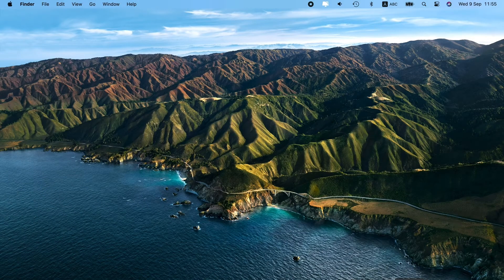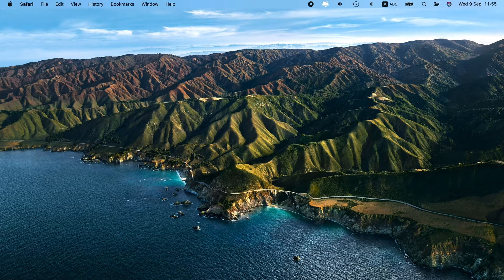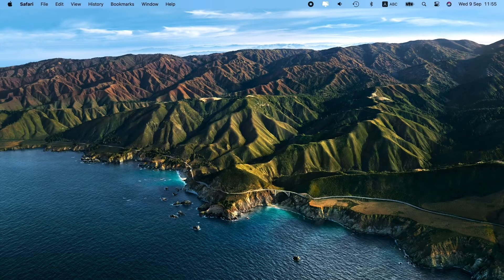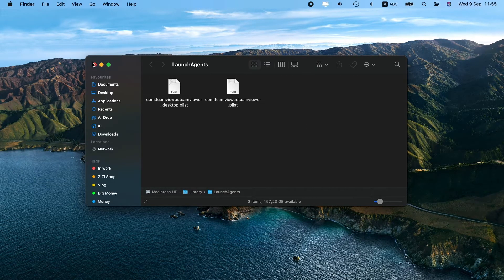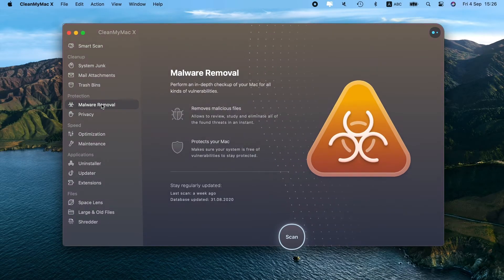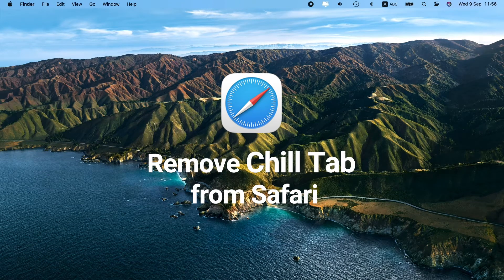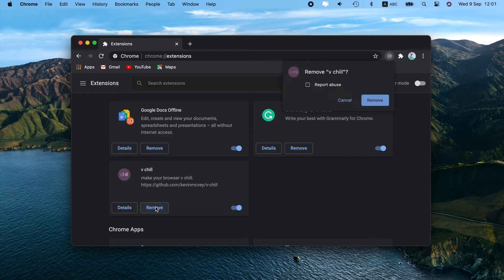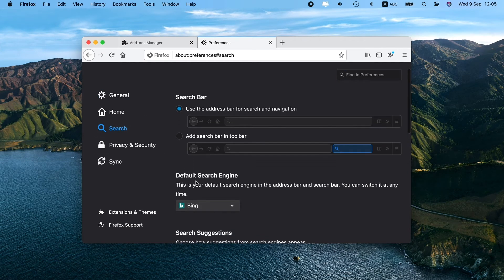How to remove Chiltab virus on Mac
Chill Tab is a nasty browser hijacker. There are confirmed ways to delete it.

- Chill tab virus and its activity
- Infected locations on your Mac
- Automatic removal
- Login items
- Resetting browser settings

 ~/Library/Application Support

SoftwareUpdater

Chrome combinations for cleanup:
chrome://extensions/
chrome://settings

Contents:
00:00 - Intro
00:18 - What is Chiltab?
00:48 - How Chiltab gets into Macs?
01:27 - How to remove Chiltab from Mac
01:37 - Get rid of Chiltab files
02:22 - Check your Mac with antivirus
03:00 - Remove login items
03:18 - Remove extensions in Safari
03:53 - Remove extensions in Chrome
04:20 - Remove extensions in Firefox
05:00 - Wrap up